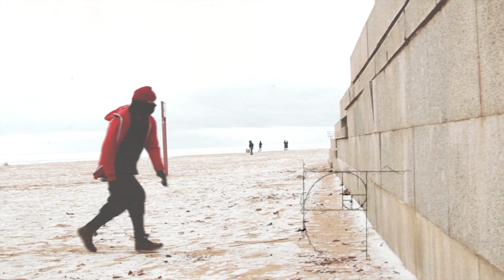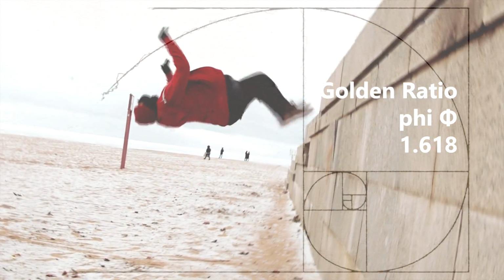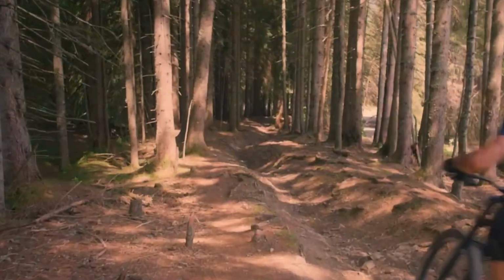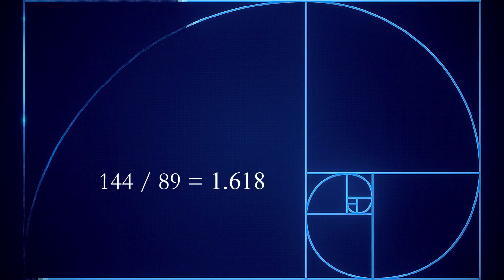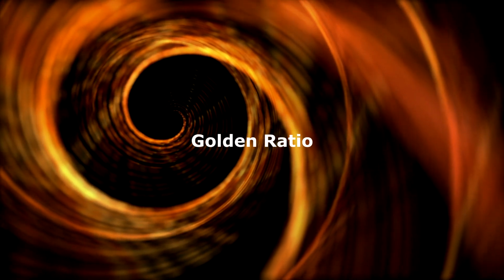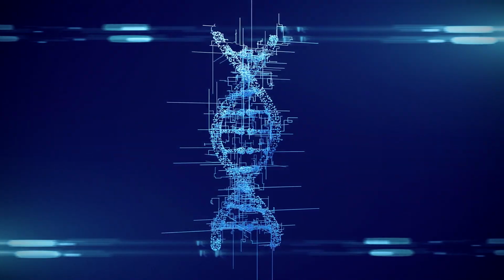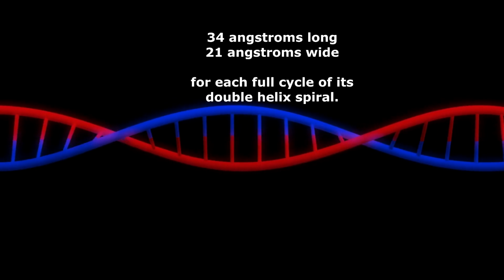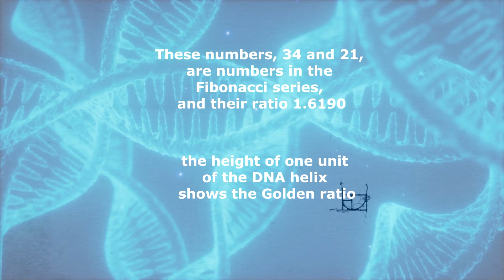The Golden Ratio MIND-BLOWING Truth You Never Knew About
Golden Ratio MIND-BLOWING Truth.
Fibonacci & Golden Ratio. The Science Mystery. Explore the enigmatic world where mathematics and mystery intersect with "Fibonacci & Golden Ratio." Delve into the hidden secrets behind these timeless numerical phenomena and their profound impact on science and nature. Discover how Fibonacci’s sequence and the Golden Ratio unveil the universe's most intriguing patterns, blending mystery with scientific discovery. This journey reveals a world where numbers unlock the mysteries of the natural world, offering insights into the core of scientific and mathematical wonder. Perfect for those fascinated by the intersection of numbers, science, and the unexplained.

The Images, Videos, and Audio clips used are licensed from Storyblocks.com in accordance with the 'Individual License Agreement'.
Some images created by DALL E-3 Artificial Intelligence Program
Music composer, Voice by Valentina Iofe. Валентина Иофе